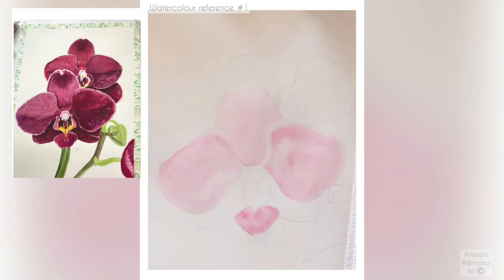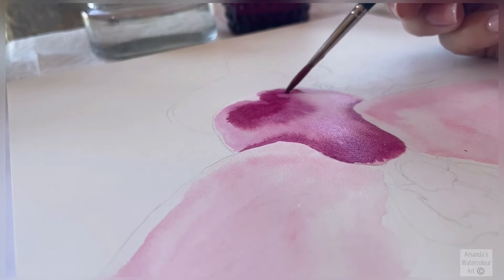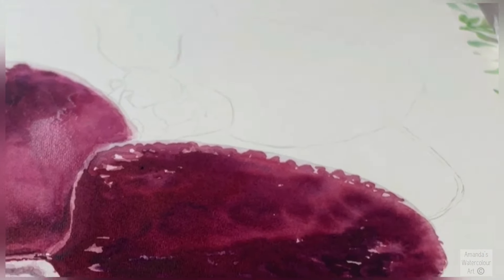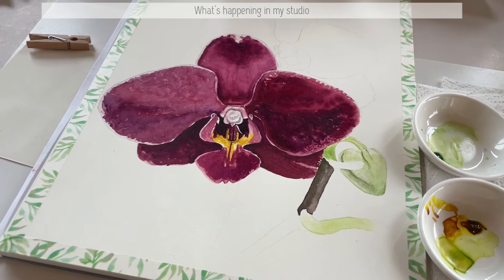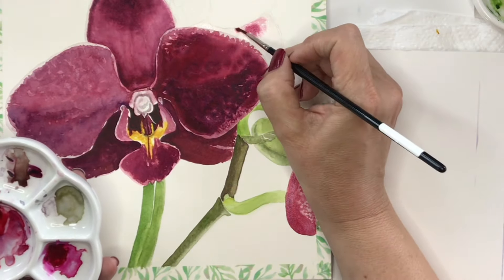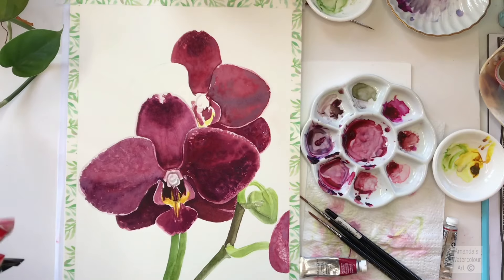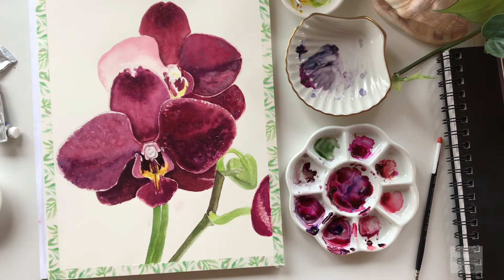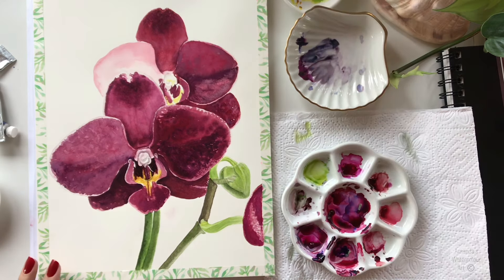Watercolour Phaleonopsis Orchid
Hi everybody,

I share snippets of my thoughts on how I painted this orchid. Short video

Don’t mind Mr T snorting and snoring next to me…🐾

Latest Mini Tutorial